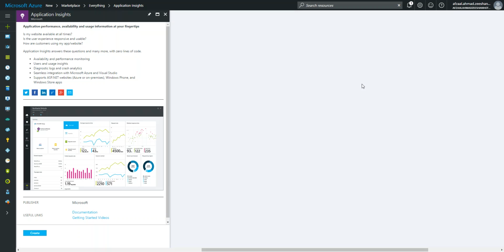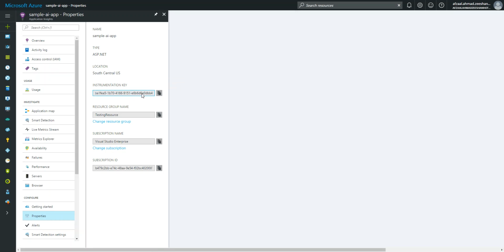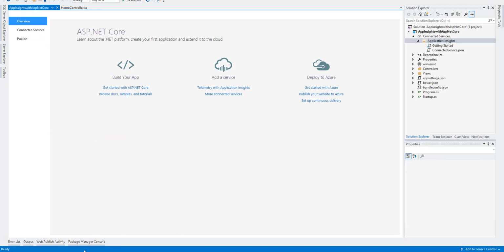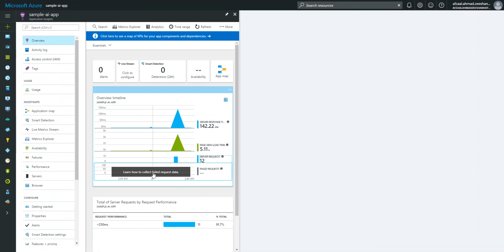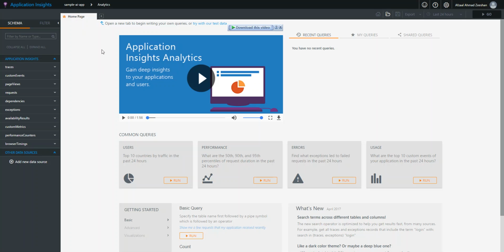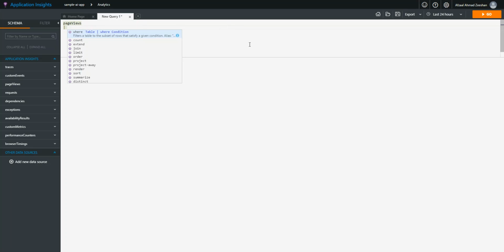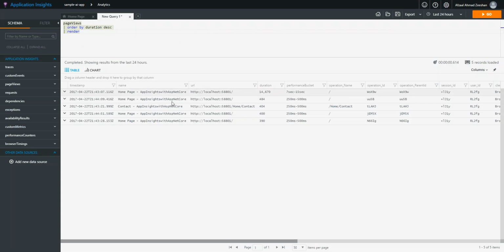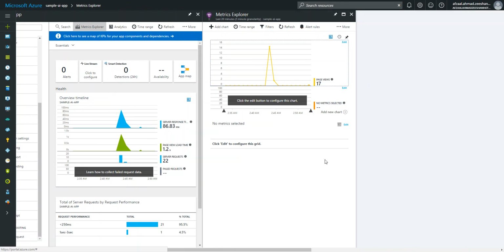How to integrate Azure Application Insights in ASP.NET Core web app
This video explains everything about Application Insights, how to integrate Application Insights with ASP.NET Core, data analysis using Microsoft Azure powered App Insights. Video covers a complete tutorial, from creation of the services all the way to their integration, and then analysis of the data.

Video covers the most important points about, Microsoft Azure Application Insights, ASP.NET Core web application, performance analysis, customer engagement, and why people should migrate from Google Analytics to Application Insights.

Google Analytics is an analytics collection service by Google.